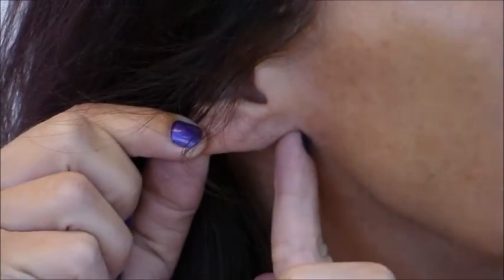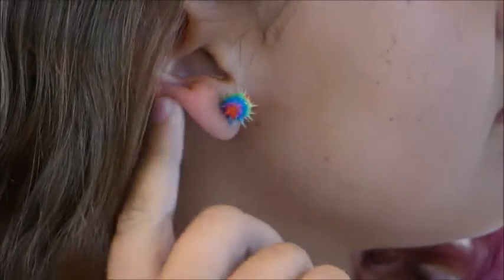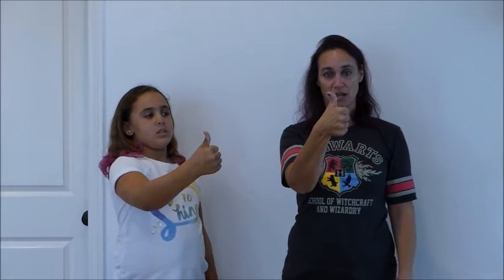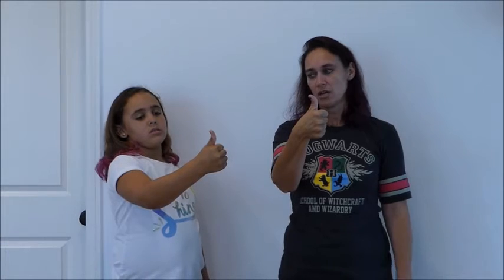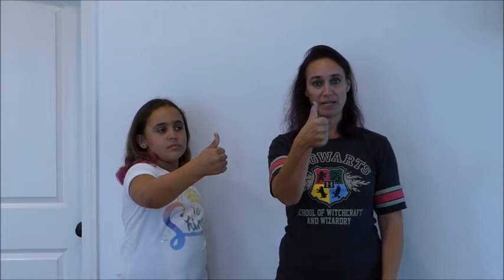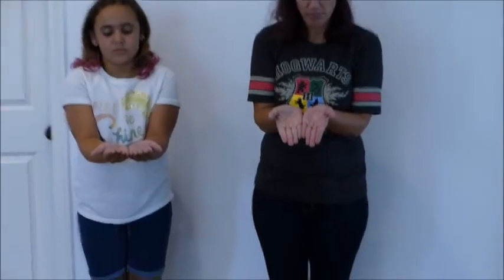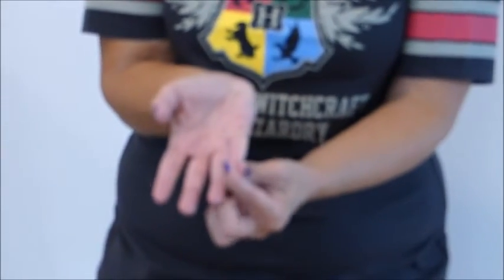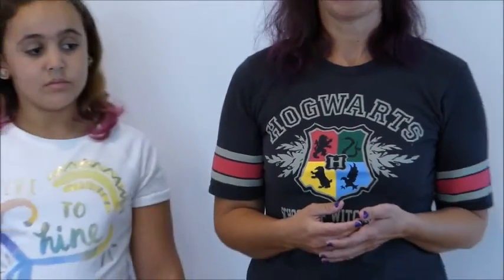Week 1: Visualizing the different traits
Use this video to help you fill out the Phenotype column on your worksheet.